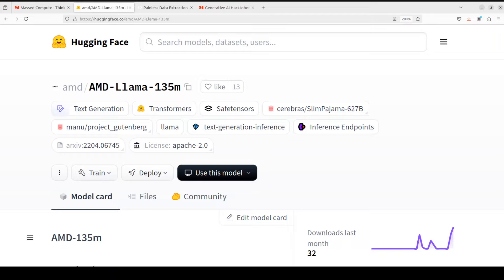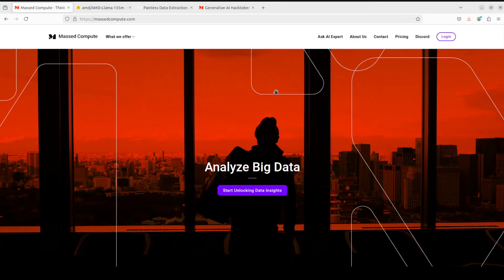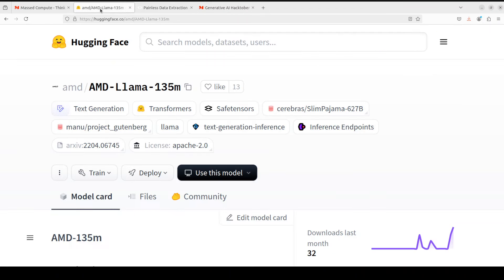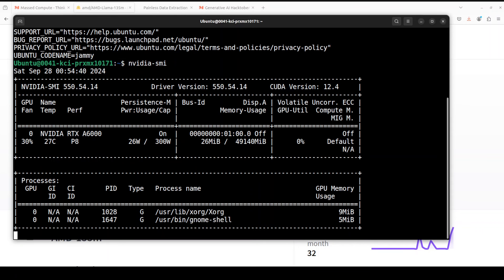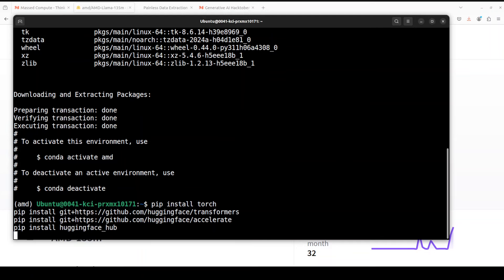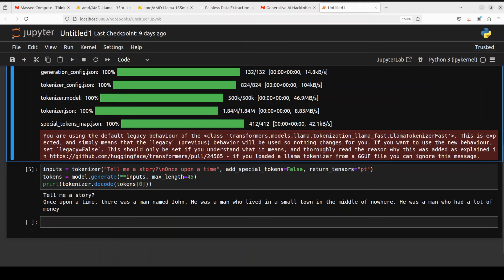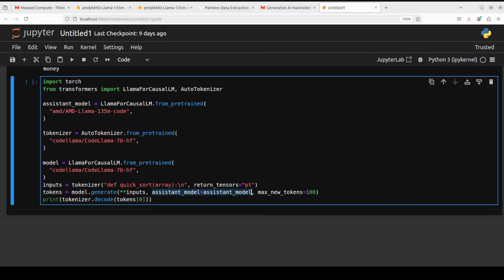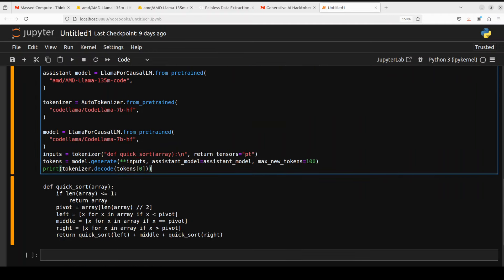AMD Unveils AMD-Llama-135m and AMD-Llama-135m-Code - Install Locally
This video shows how to locally install AMD-Llama-135m which is a language model trained on AMD MI250 GPUs.